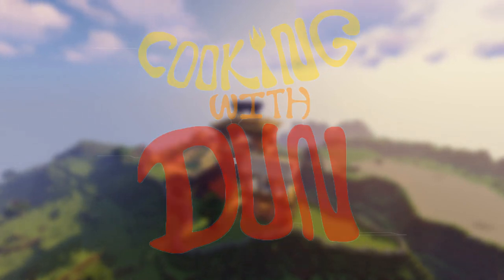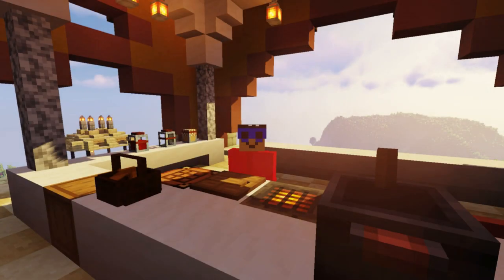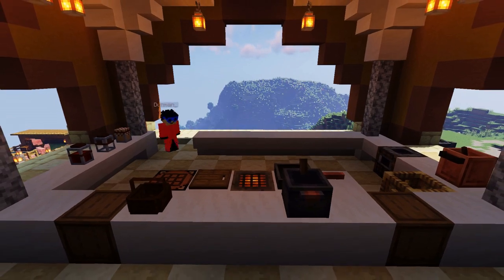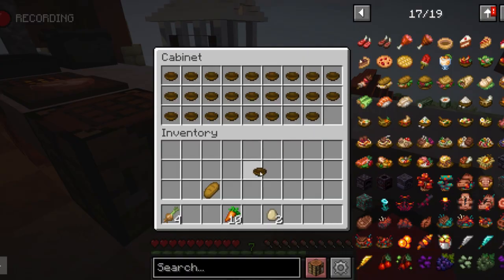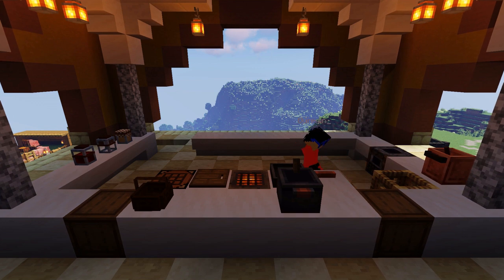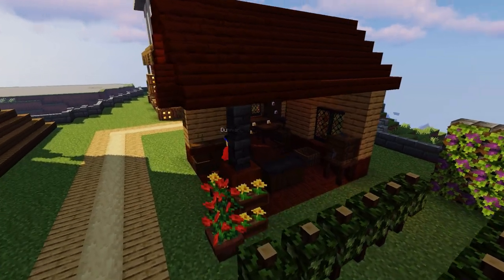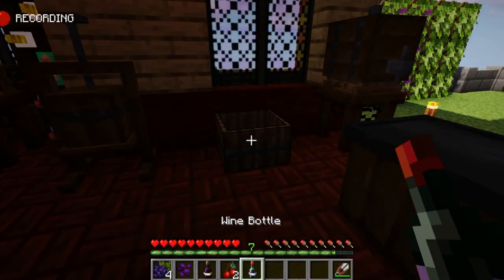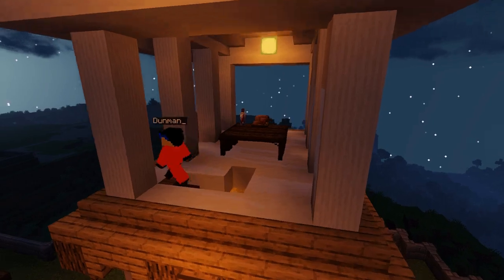Minecraft Cooking Show with Farmer's Delight Mod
I used the farmers delight mod to shoot a cooking show in minecraft